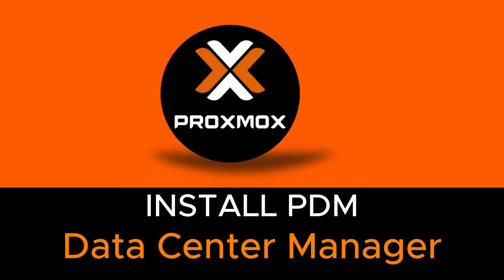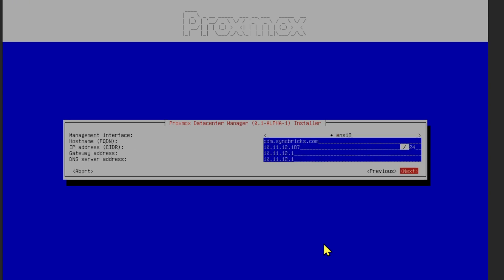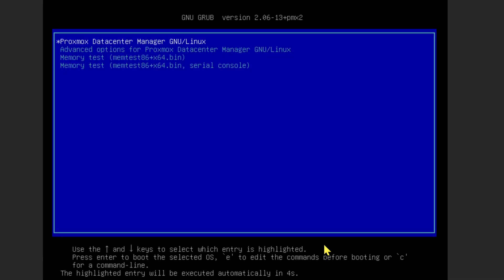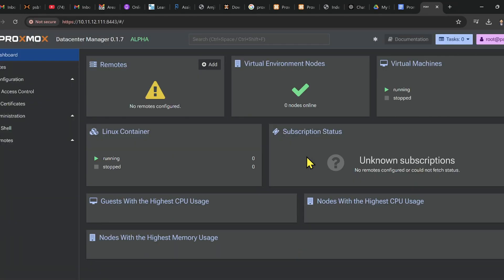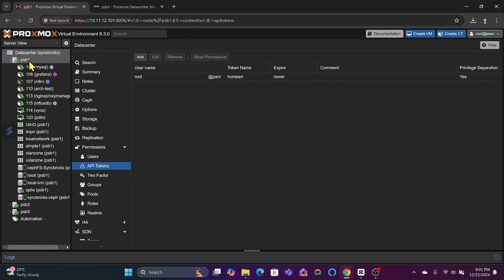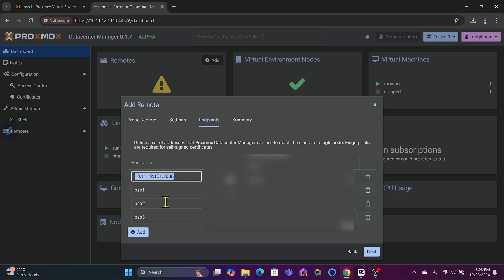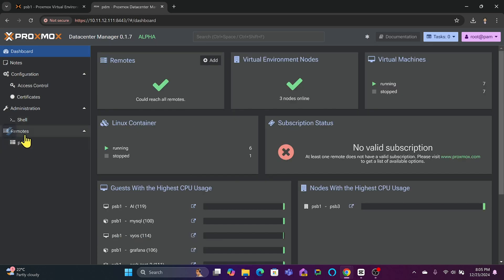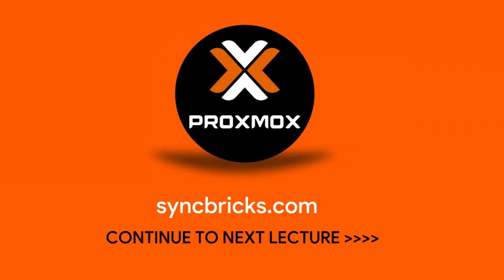How to Install Proxmox Datacenter Manager on Proxmox VE and Connect a PVE Cluster!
Learn how to install Proxmox Datacenter Manager (PDM) on Proxmox VE and connect your PVE cluster in this step-by-step tutorial.  Full Course

🚀 Whether you're exploring the alpha release or setting up for testing, this video covers:

✅ Installing Proxmox Datacenter Manager on your Proxmox VE environment
✅ Connecting and managing a Proxmox VE cluster from PDM
✅ Configuring nodes and getting started with this powerful new tool

Proxmox Datacenter Manager is the latest open-source project by Proxmox, offering centralized management and a sleek modern interface built in Rust. Perfect for administrators looking to streamline virtualized infrastructure management.